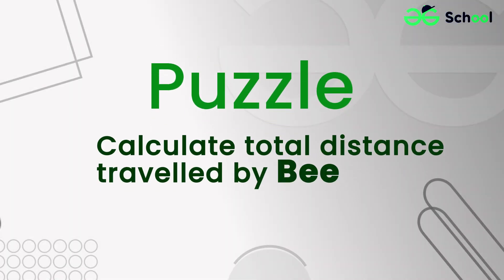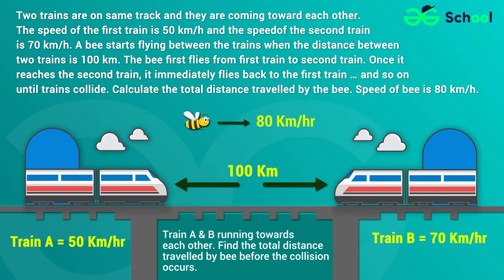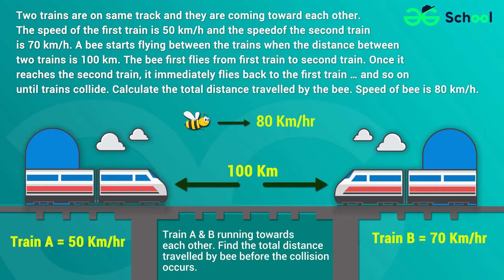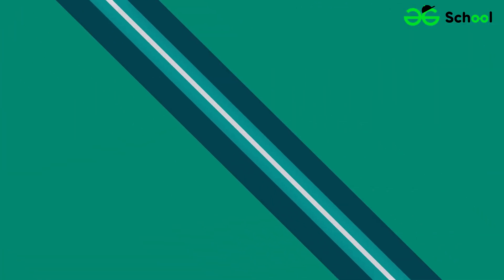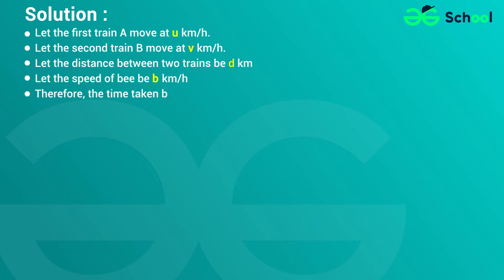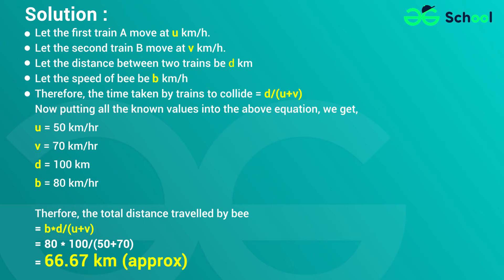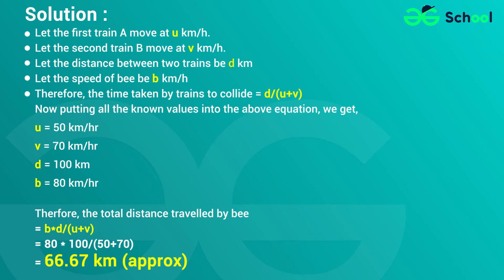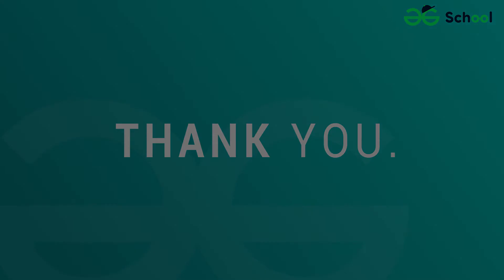Train & Bee Puzzle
Puzzle:
 Two trains are on same track and they are coming toward each other. The speed of the first train is 50 km/h and the speed of the second train is 70 km/h. A bee starts flying between the trains when the distance between two trains is 100 km. The bee first flies from first train to second train. Once it reaches the second train, it immediately flies back to the first train … and so on until trains collide. Calculate the total distance travelled by the bee. Speed of bee is 80 km/h